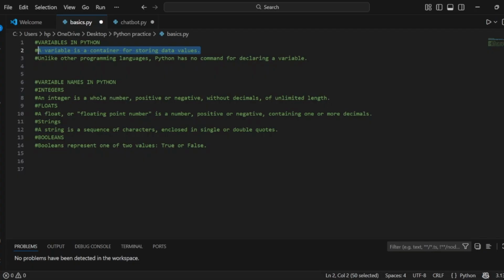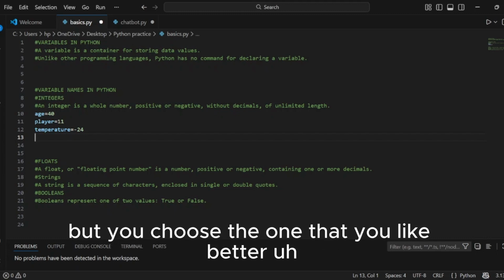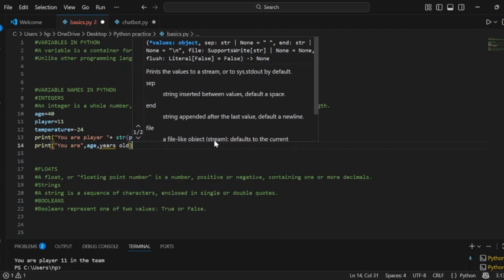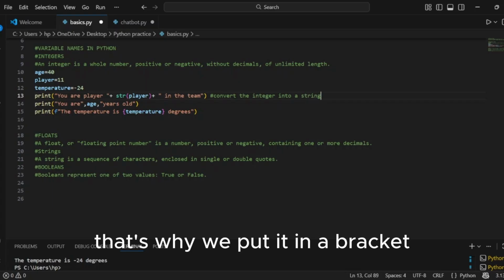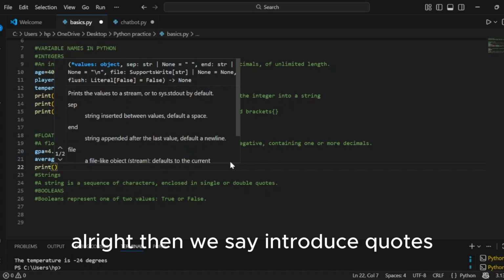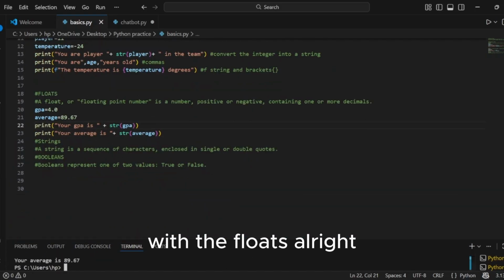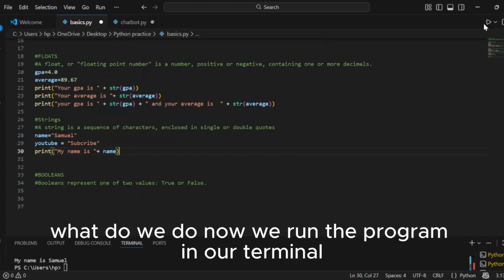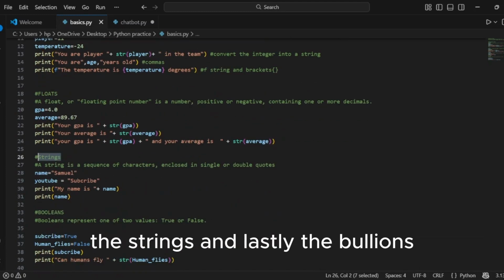Python Variables in Under 20 Minutes | First Year CS @ Kenyatta University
This video explains the variables and datatypes in python programming language

Timestamp
00:00 Introduction to variables
01:10 Integers
09:00 Float
15:10 Strings
16:43 Boolean
18:03 Conclusion